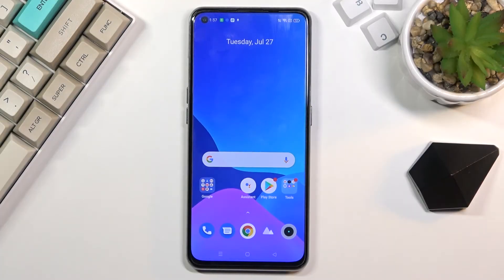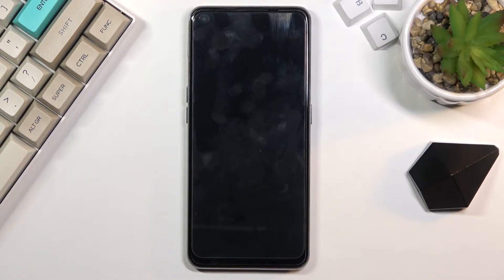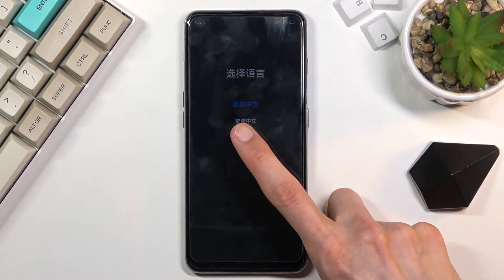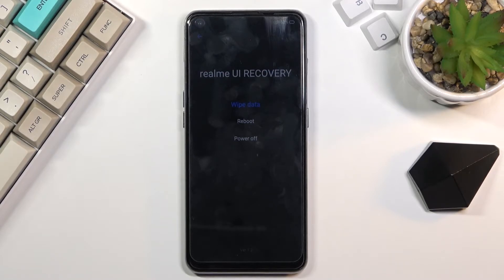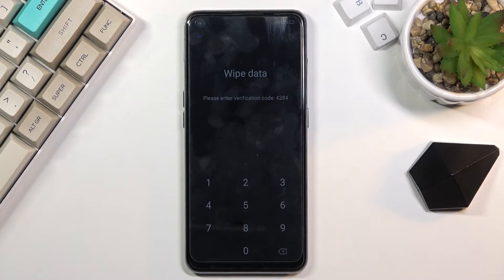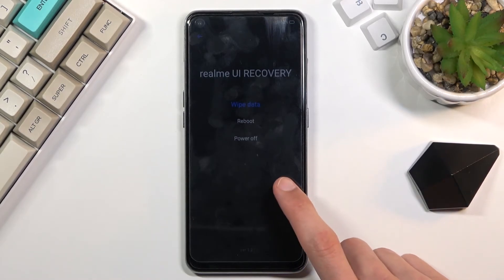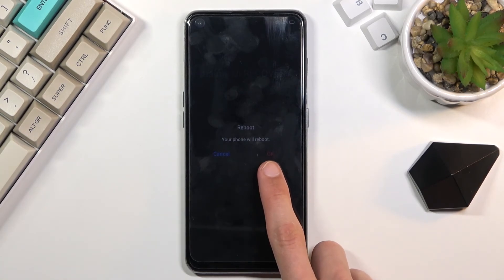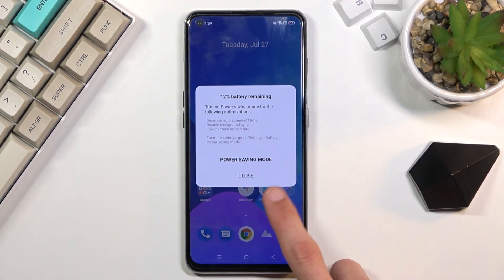How to Enter Recovery Mode in REALME GT – Enable Recovery Features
Read more info about REALME GT:
Do you want to find out a method to enable recovery mode in REALME GT? Interested in how to activate recovery features in REALME GT? Find out the above instructions, where we teach you how to get access to the Android Recovery Mode in REALME GT. If you would like to use recovery features to resolve Android system issues, follow our tutorial and learn how to use a combination of keys to smoothly enter recovery mode in REALME GT. Let’s use the above video and find out how to enter a hidden mode in your Realme device to fix the system problem by using available on the recovery mode operations. Visit our HardReset.info YT channel and discover useful tricks for REALME GT.

How to use recovery mode in REALME GT? How to open recovery mode in REALME GT? How to enter recovery mode in REALME GT? How to quit recovery mode in REALME GT? How to use recovery mode in REALME GT?